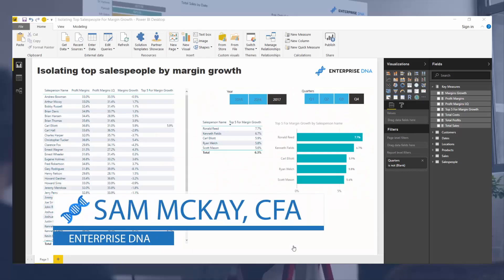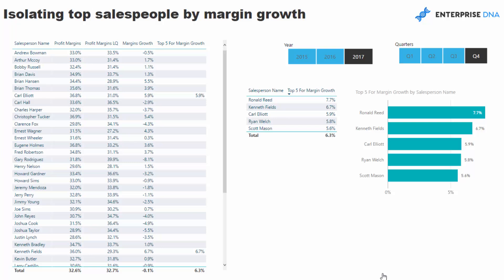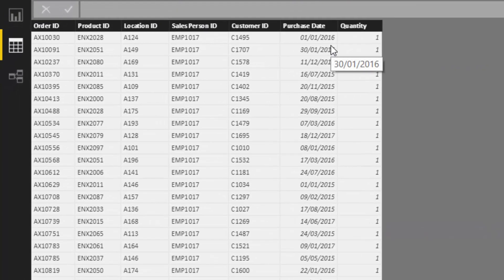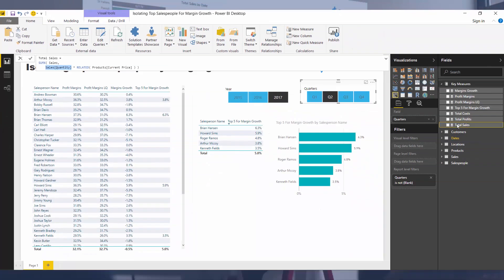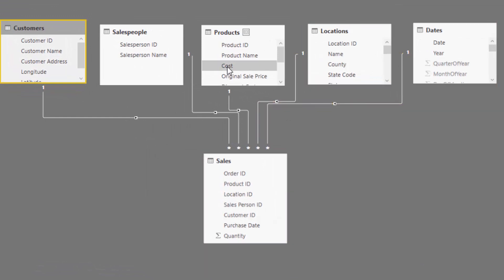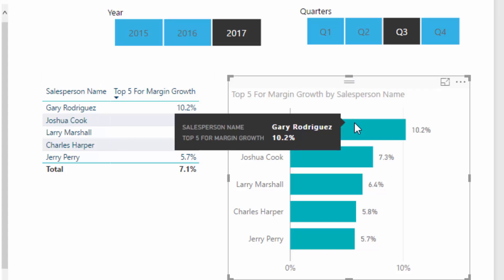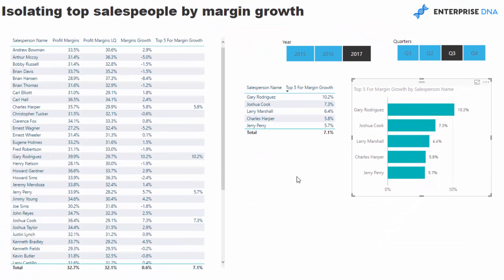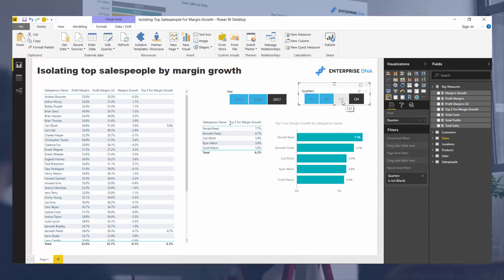Isolate Your Top Salespeople For Growth In Margins - Power BI & DAX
In this video, I work through a multi-step process that extracts insights from your data the would ordinarily be almost impossible to discover with any other tool.

This is why Power BI is so amazing. By combining steps, you can automatically discover some amazing insights that can add real value to your business decisions and actions.

Video Details
0:17 - Introduction
2:20 - Inside The Data Model
3: 44 - Steps To Implement Ranking Logic
7:40 - Conclusion

Related Links
Ranking Insights Using TOPN In Power BI
Measure Branching – The Most Important Concept When Using DAX In Power BI
Extracting Unique Insights In Power BI Using Ranking DAX Measures